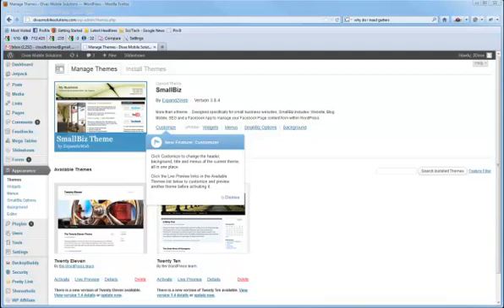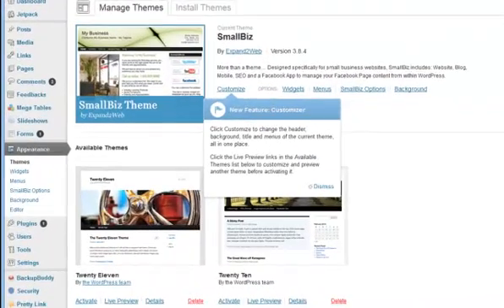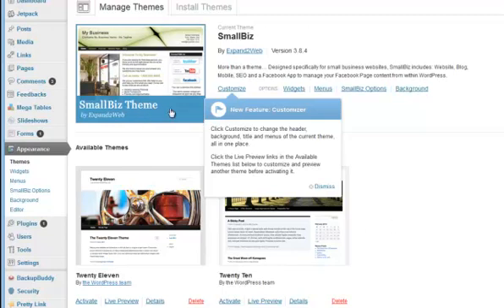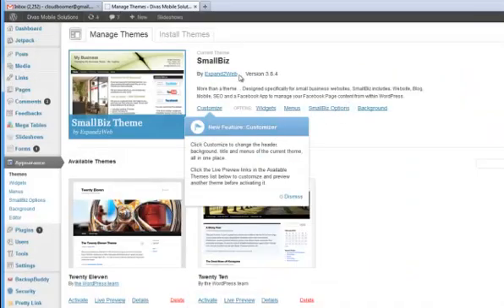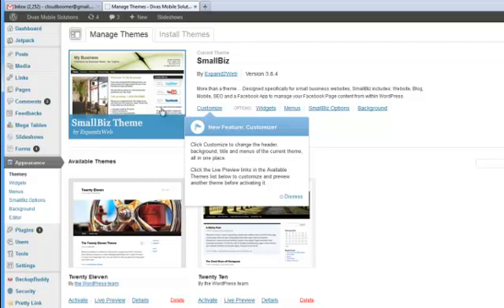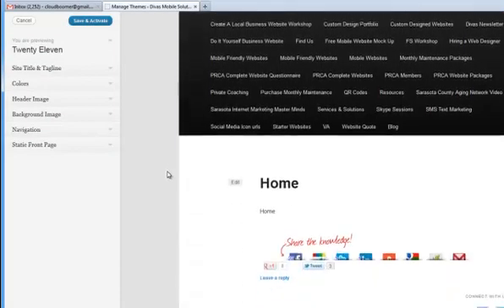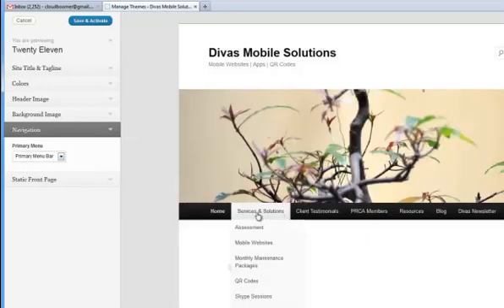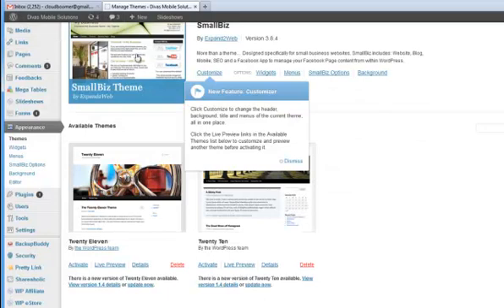WordPress 3.4.1 Theme Preview Feature | Changing WordPress Theme | Divas Mobile Solutions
- WordPress 3.4.1 has an awesome new Live Theme Preview feature! You can edit your existing theme with this feature or you can "try on" a new theme and edit without activating it and see what it would look like.